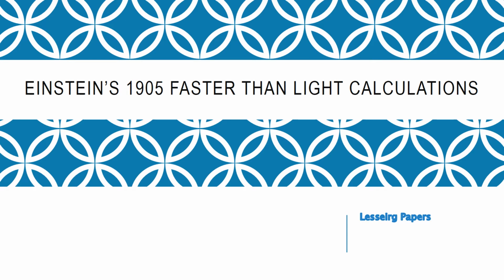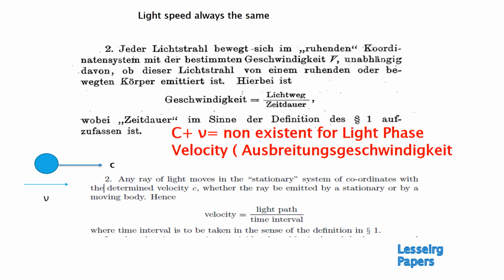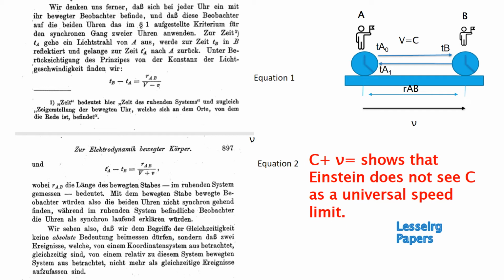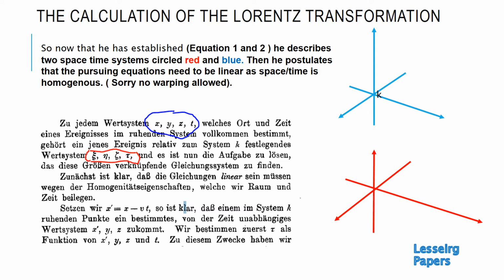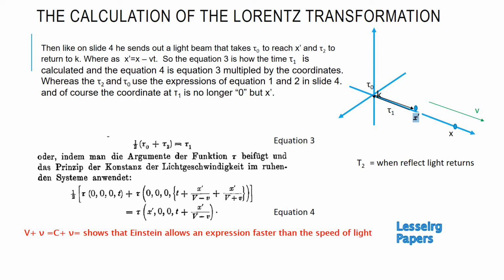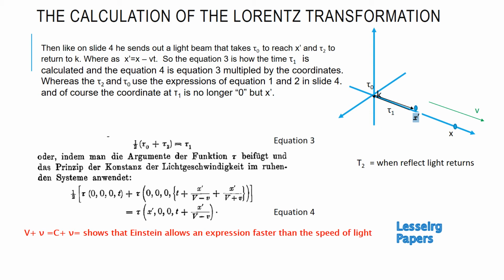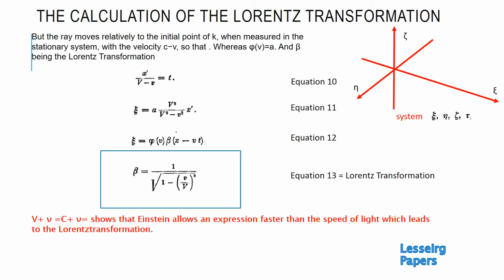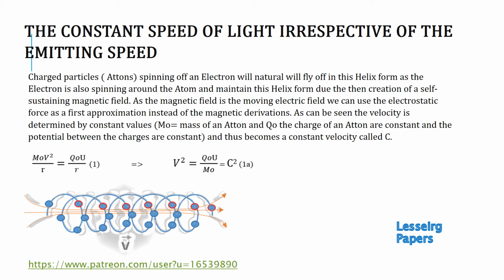Einstein's 1905 faster than Light calculations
This paper shows that Einstein never claimed that the speed of light was a universal speed limit. He derives the  Lorentz transformation from a term faster than the speed of light.